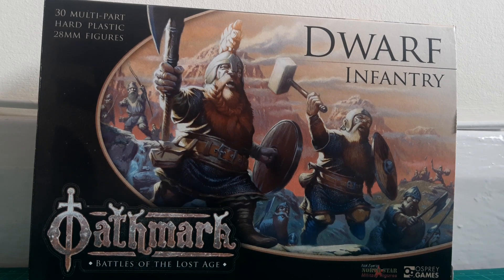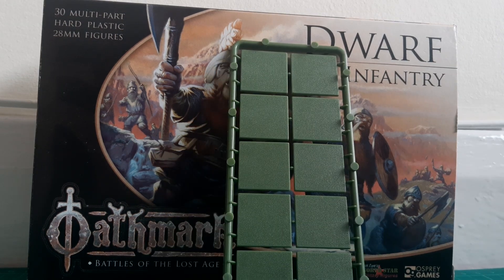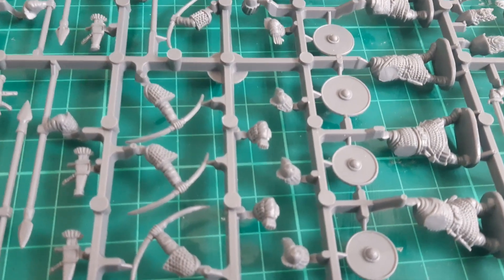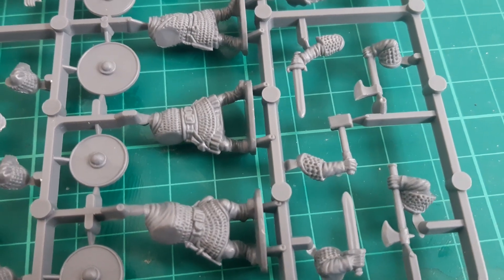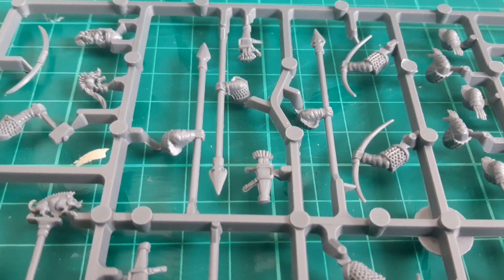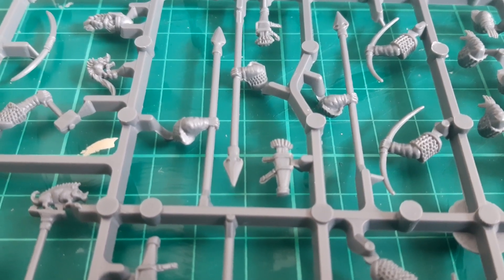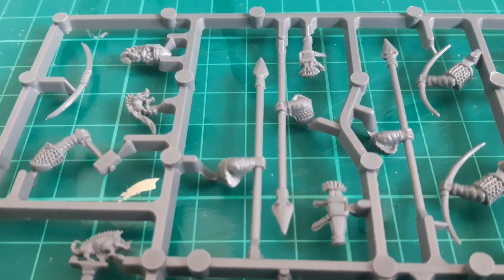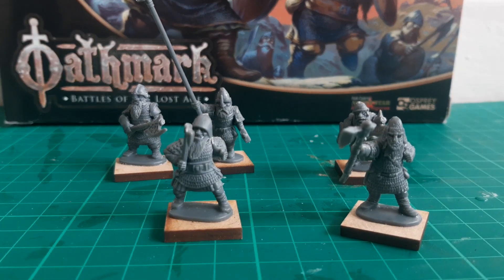Using Northstar Dwarf Infantry for Warhammer (Unboxing)